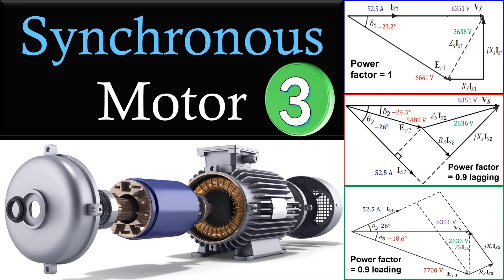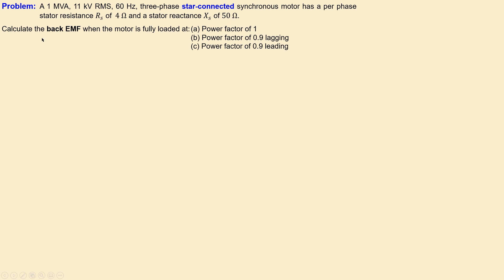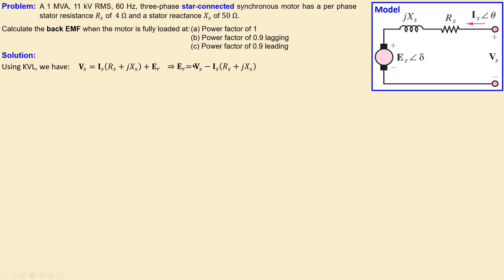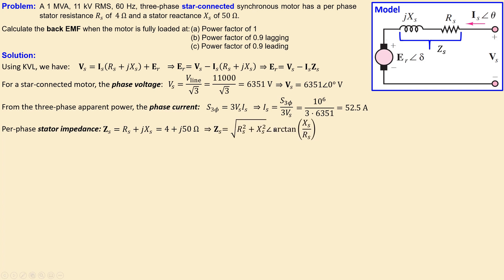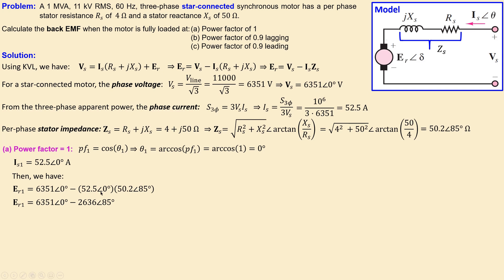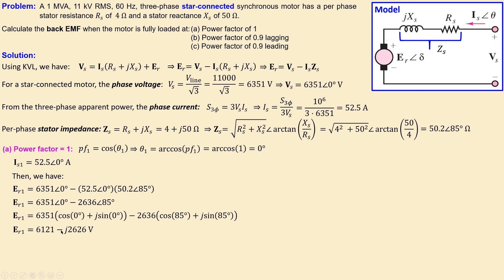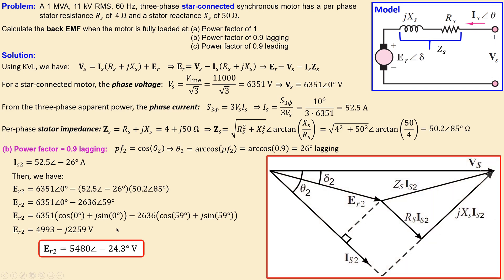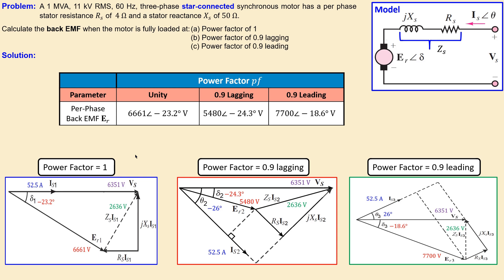⚡Star-Connected Synchronous Motor💡Back EMF & Power Factor 👍 Step by Step Calculations | Example 3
In this video, we will discuss an example using an synchronous motor. The motor is star-connected. We will use the synchronous motor circuit model for our calculations.

For this synchronous motor, we have given the three-phase apparent power, line voltage, electrical frequency, and the circuit model parameters. Using these information, we will calculate the generated back EMF for three power factor cases (power factor = 1, power factor = 0.9 lagging, and power factor is 0.9 leading). We will also make a phasor diagram of the situation, and compare and summarize the results